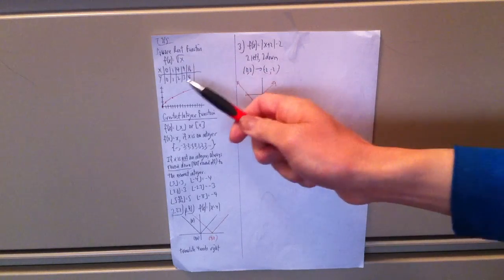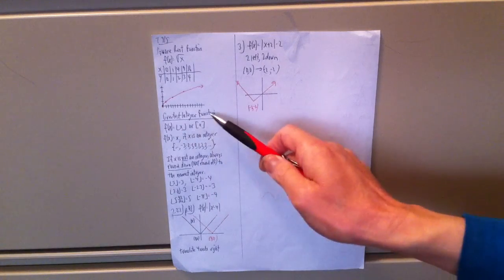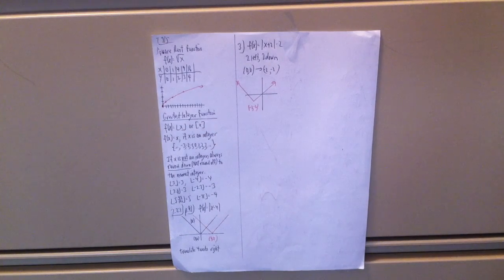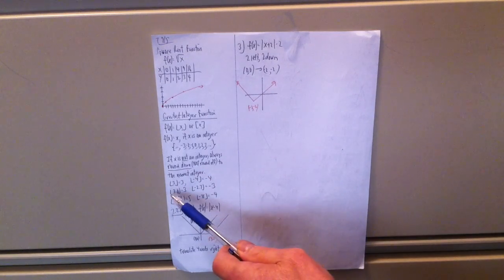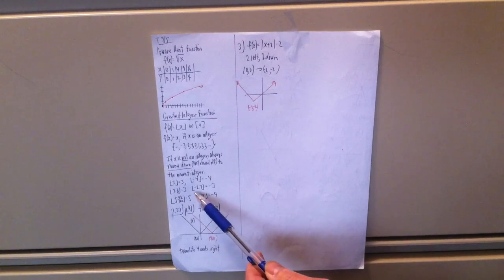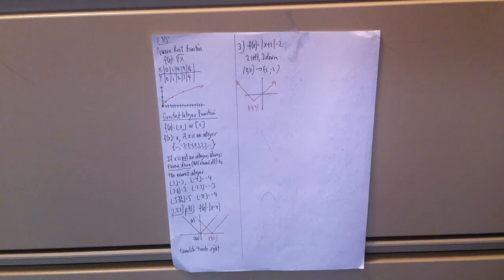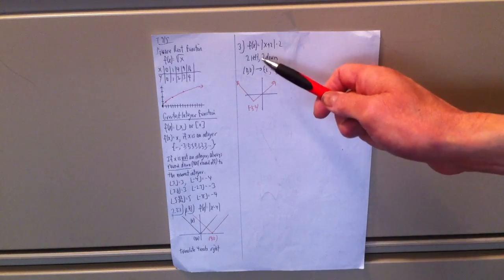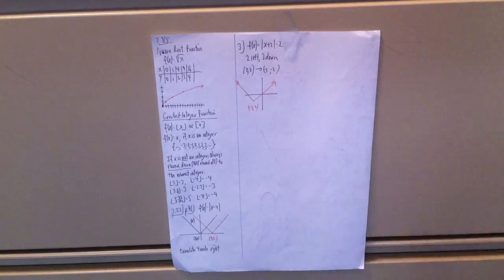MATH 222 SECTION 2.2 PART 2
Mel Hom's Math 222, section 2.2, part 2